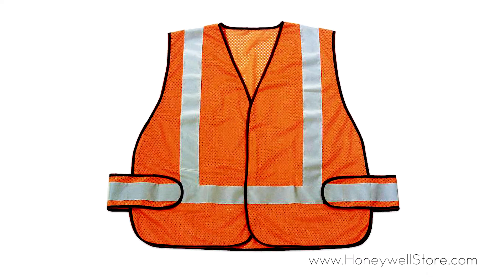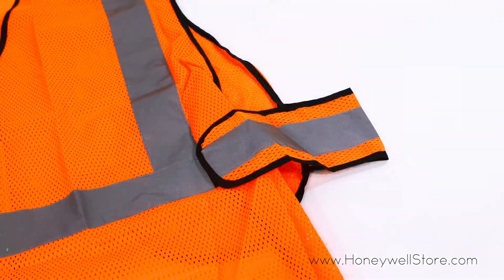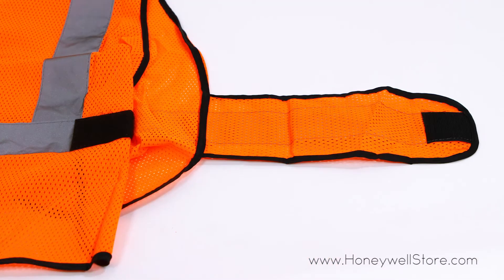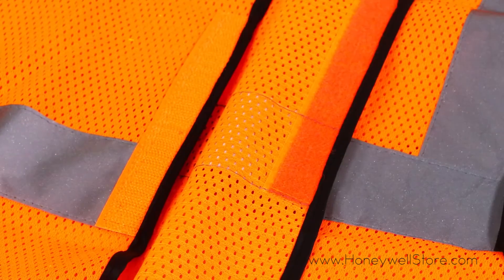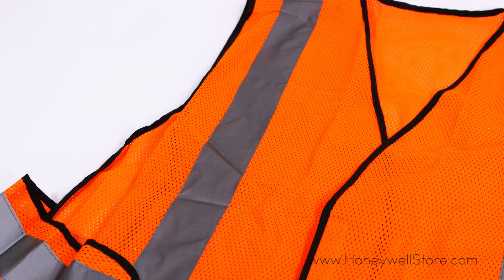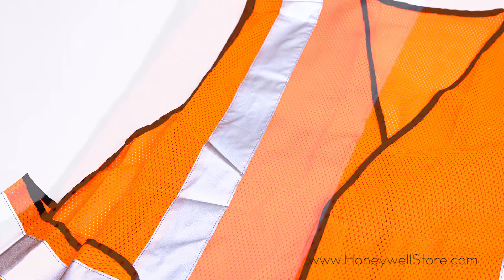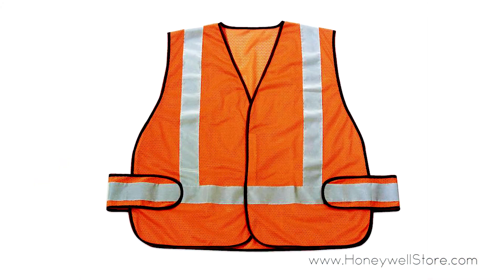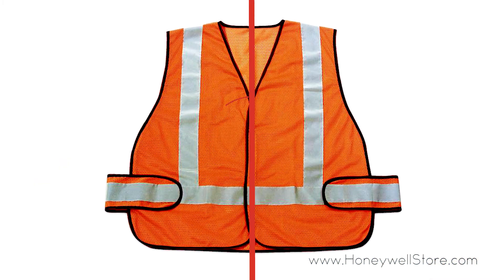Honeywell High Visibility Orange Safety Vest with Reflective Stripes (RWS-50003)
Honeywell High Visibility Safety Vests are available in the one size fits most variety. Individual adjustments on each side allow for owners to customize the fit to their liking. Safety vests feature a front opening that will open the door for instant accessibility. The inclusion of safety reflective stripes provides additional visual awareness at night. This is an essential feature that can add multiple layers of safety for owners searching to stay active in nighttime conditions. Durability has also been addressed with the inclusion of hemmed edges that will keep the vest's material from fraying. Honeywell High Visibility Safety Vests are ANSI Approved.